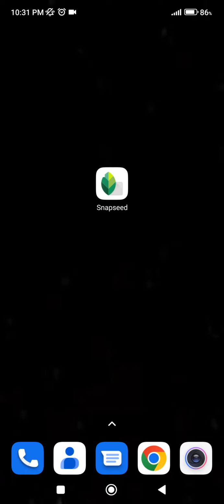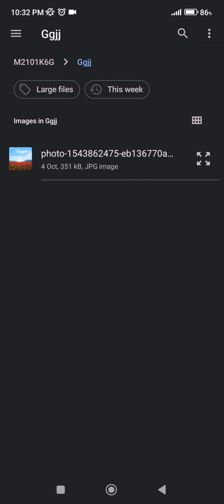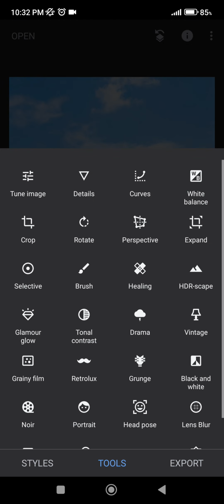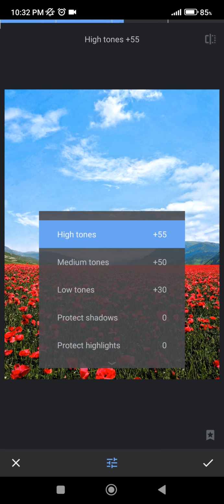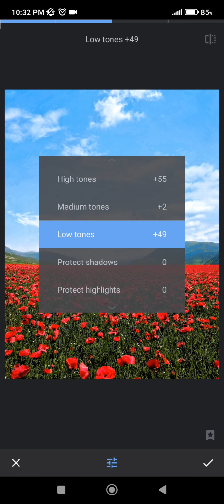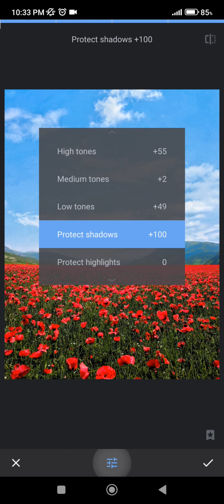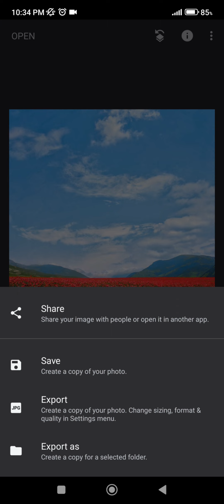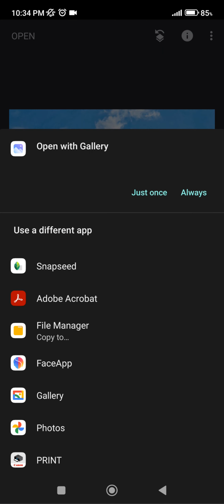How to change the tones in Snapseed?